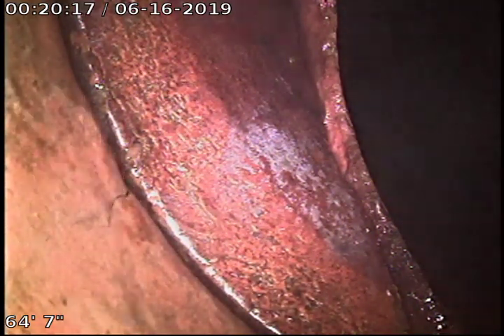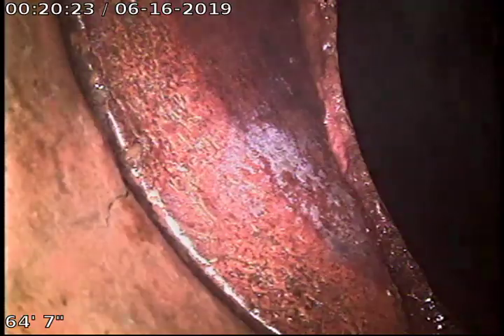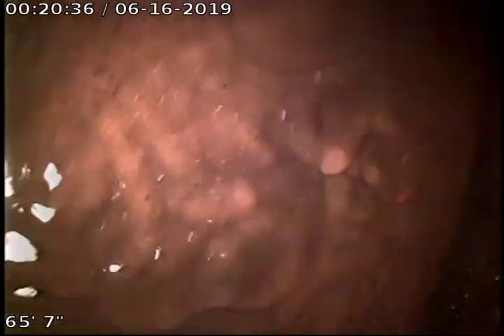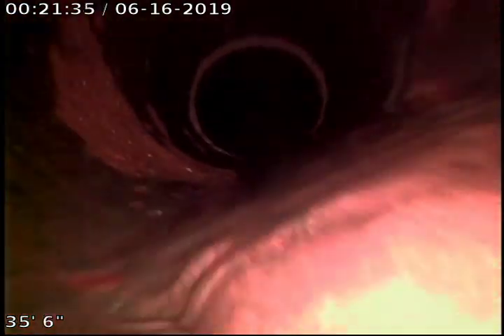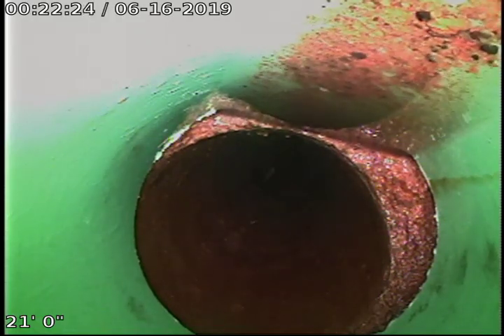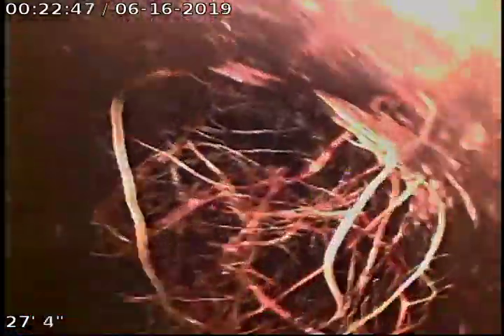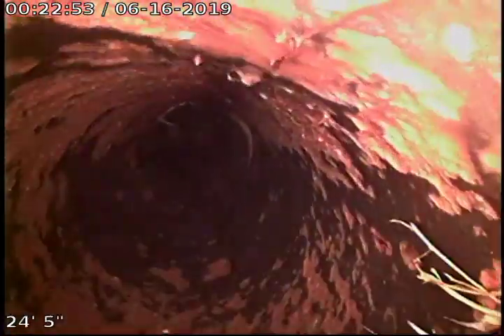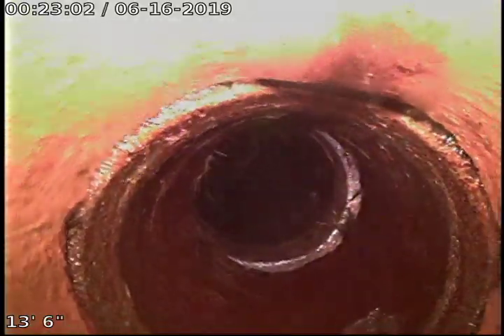1221 W Knox Ave Video 1 of 2